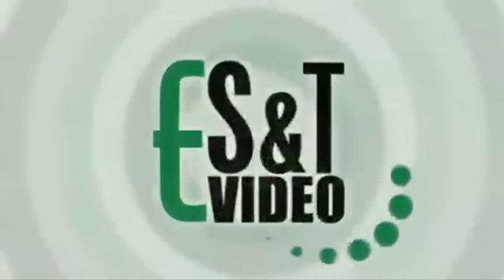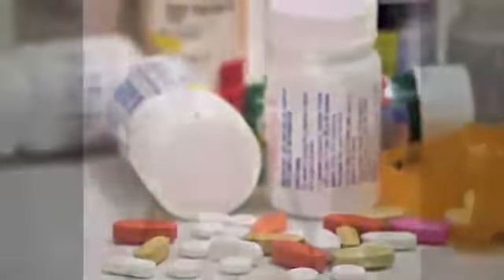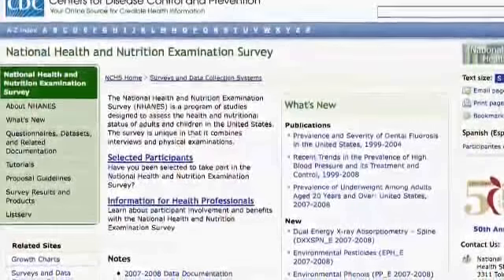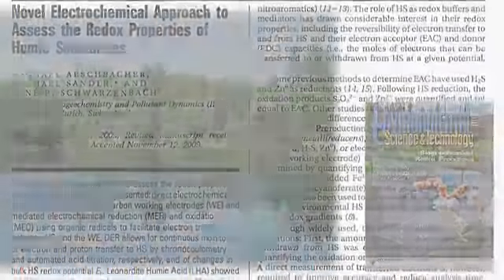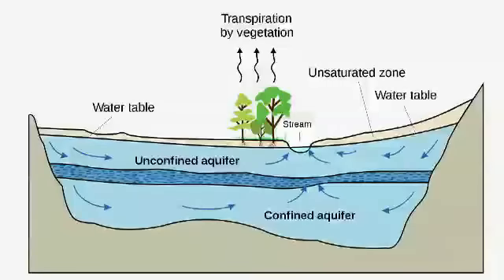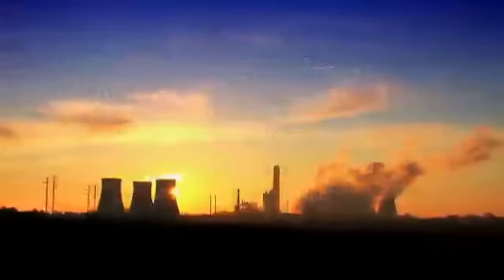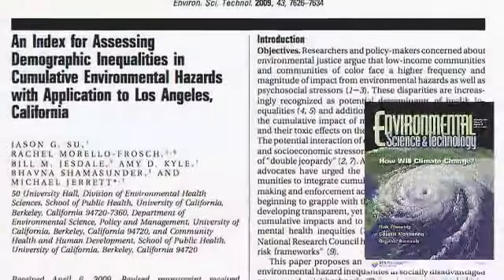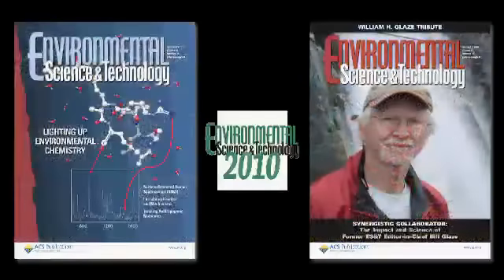ES&T's 2009 Best Papers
ES&T's first runner-up top science paper of 2009 is by a team led by David Graham of Newcastle University in England (Environ. Sci. Technol. DOI 10.1021/es901221x). Using historic soil archives, they amassed some of the first evidence that antibiotic-resistance genes have increased significantly in the environment since 1940. One of the two tied second runners-up shows how biomonitoring data can be used to evaluate cumulative exposure to multiple chemicals (Environ. Sci. Technol. DOI 10.1021/es900713s). The other science second runner-up describes two new electrochemical methods jointly capable of more accurately assessing humic substances' reduction and oxidation properties (Environ. Sci. Technol. DOI 10.1021/es902627p).

The first runner-up for top technology paper is by Urs Mäder of the University of Bern and his Swiss colleagues (Environ. Sci. Technol. DOI 10.1021/es803526g). Their work provides one of the first long-term assessments of a field-scale permeable reactive barrier for reducing chromate. The second runner-up presents results from a global-scale model simulating the long-term fate and transport of perfluorocarboxylic acids and perfluorocarboxylates (Environ. Sci. Technol. DOI 10.1021/es900753y).

The first runner-up for 2009 top policy paper is by Jay Apt and Adam Newcomer of Carnegie Mellon University (Environ. Sci. Technol. DOI 10.1021/es801729r). Using a model, they show that a national ban on new coal-fired power plants would not lead to the CO2 reductions required under proposed federal legislation. The second runner-up describes an index capable of summarizing racial−ethnic socioeconomic inequalities from the cumulative impact of environmental hazards (Environ. Sci. Technol. DOI 10.1021/es901041p).